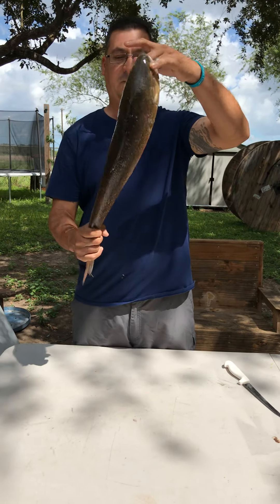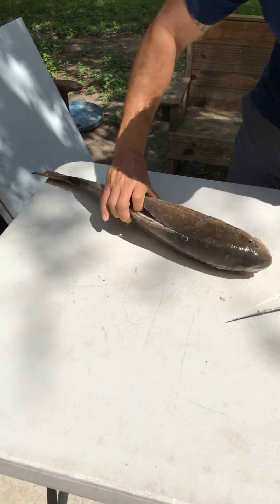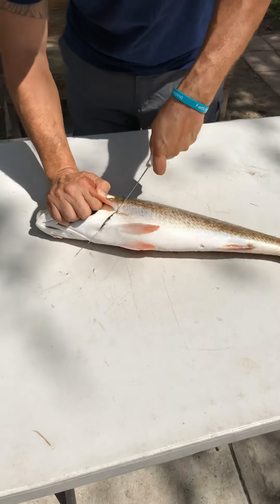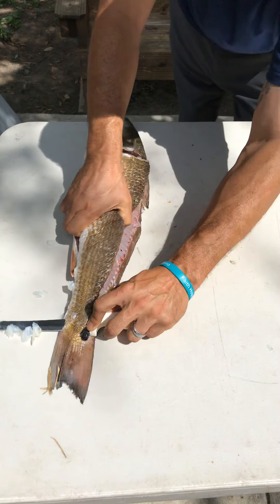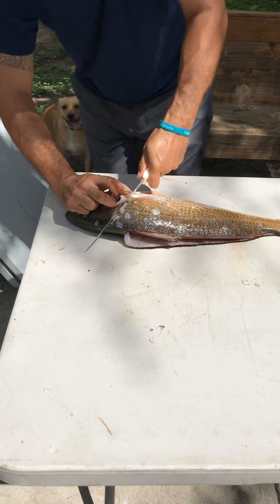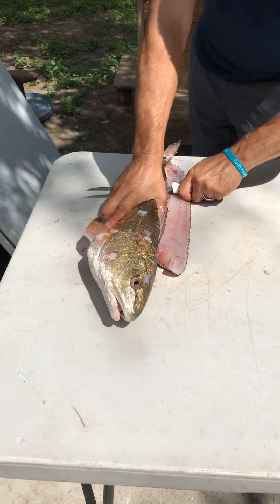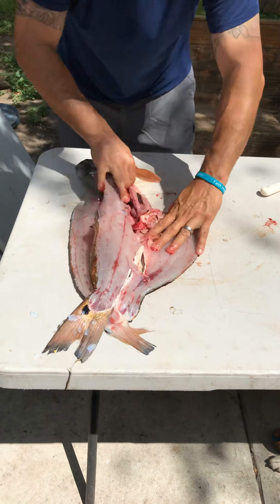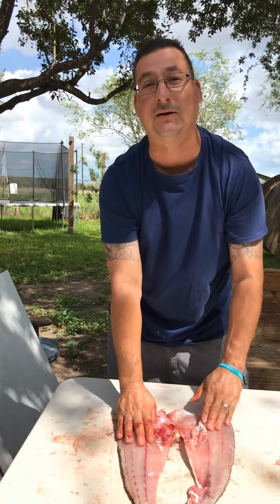How to butterfly a redfish for grilling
Redfish filet